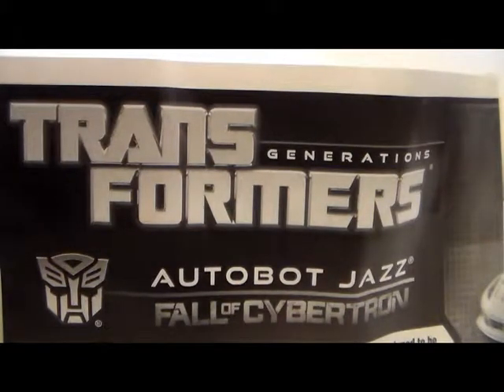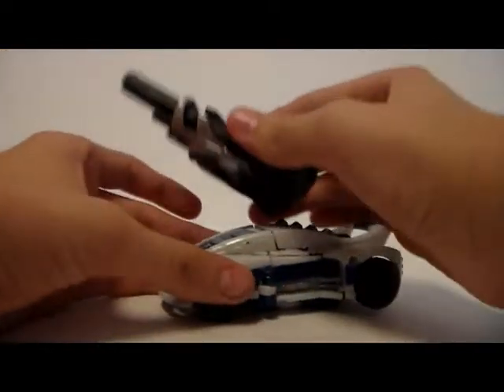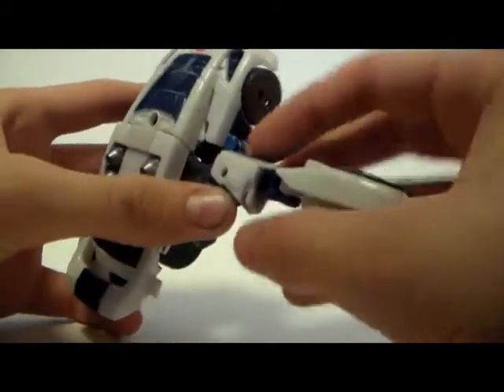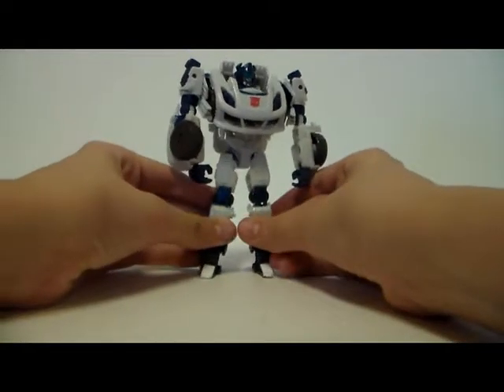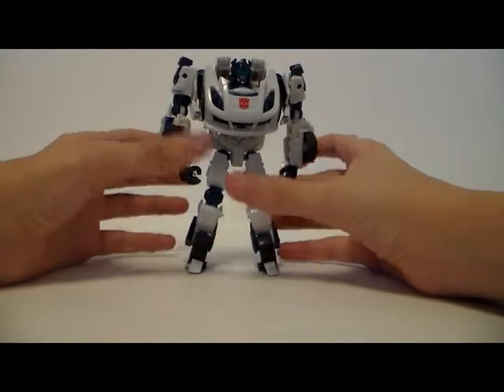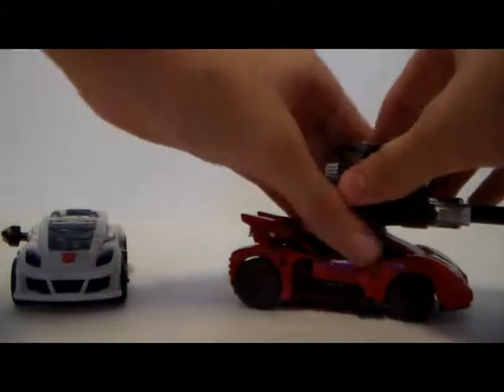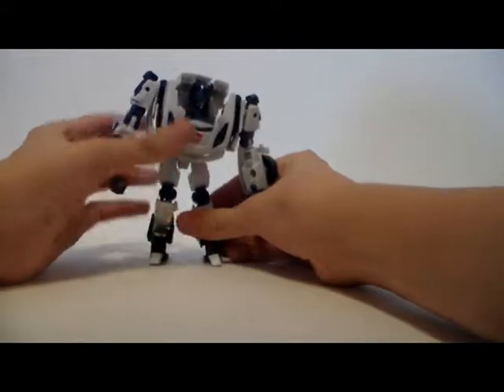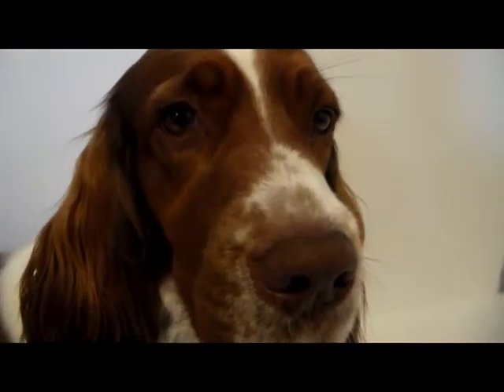Transformers Generations Fall of Cybertron Jazz Review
Nice figure. Want one? USE THIS LINK!!!